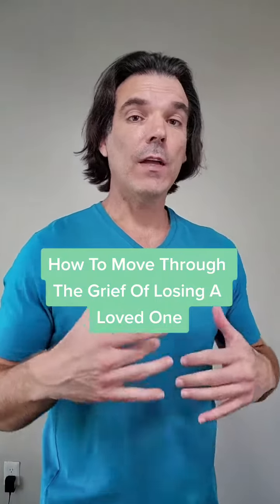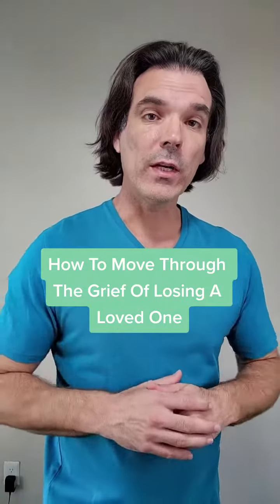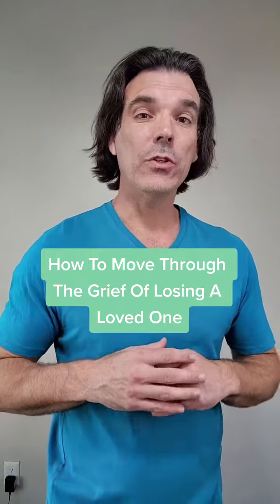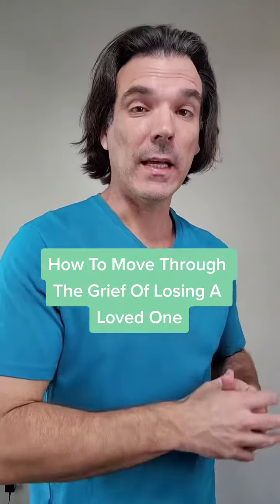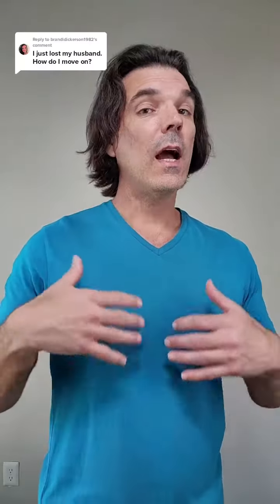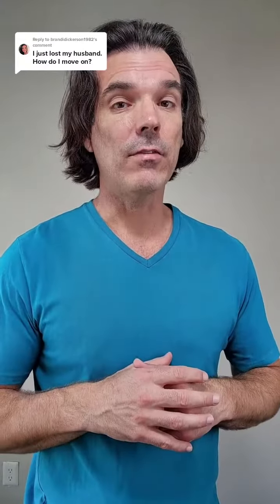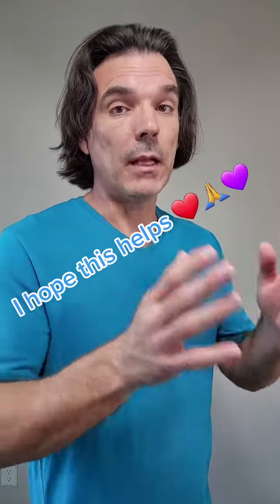most of the people I've worked with are in a similar place. This is what has helped many of them af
Follow me to learn how to connect with loved ones who passed away. Let me show you how easy it is!

Everyone has the ability to communicate with spirits, spirit guides and loved ones. You don't have to be a medium or study mediumship. Spirit communication is an innate ability. Everyone is a psychic-medium!
most of the people I've worked with are in a similar place. This is what has helped many of them after losing a loved one. 🙏